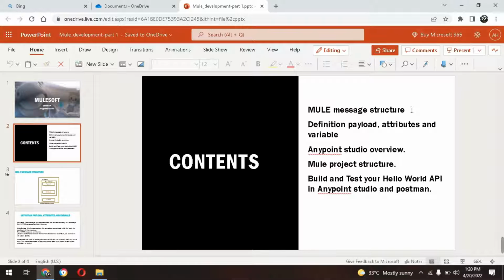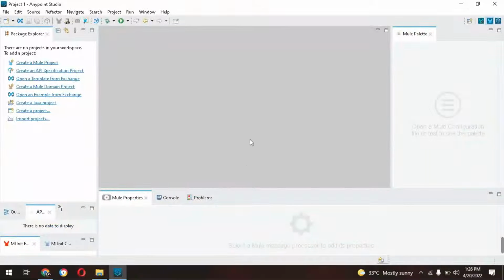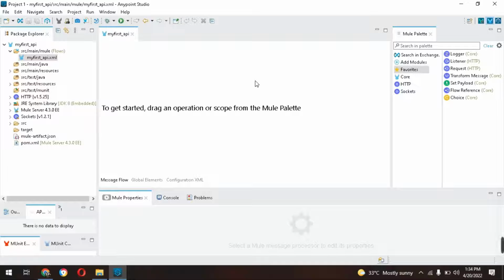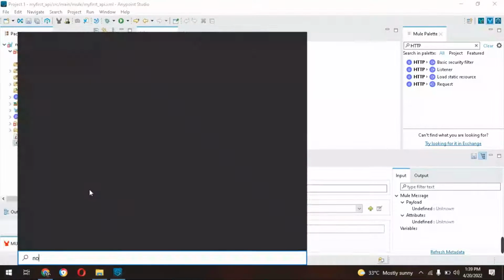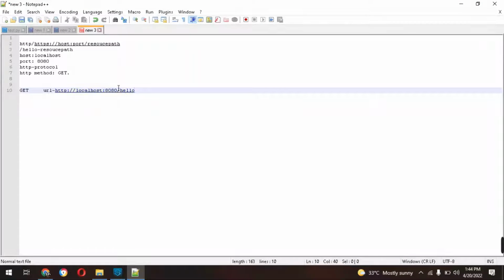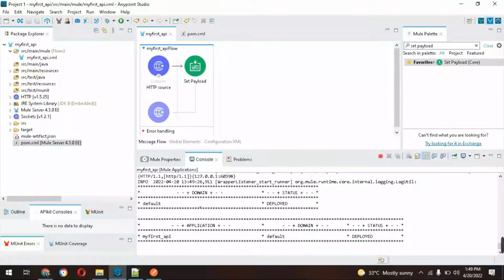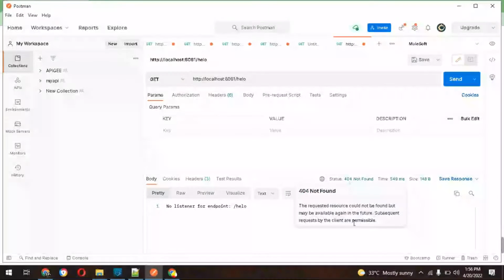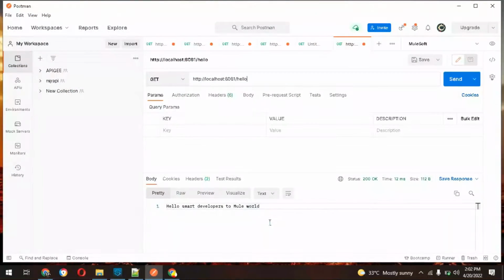#6 |MuleSoft | Mule ESB 4 | Design API-part II |Anypoint platform|REST APIs | datatypes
Hello World program in Mule
simple coding in mule
mulesoft
mulesoft tutorial
anypoint platform
anypoint studio
cloud hub
docker
kubernets
capgemini
india
accenture
resume
futurejobs
future career